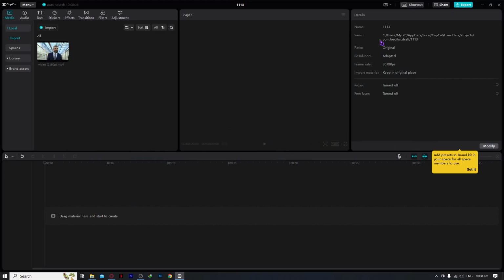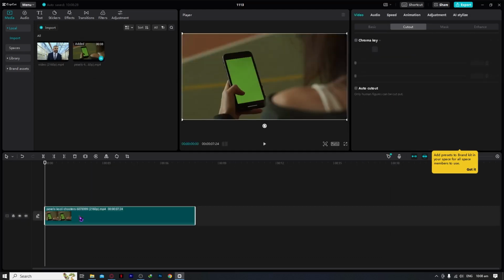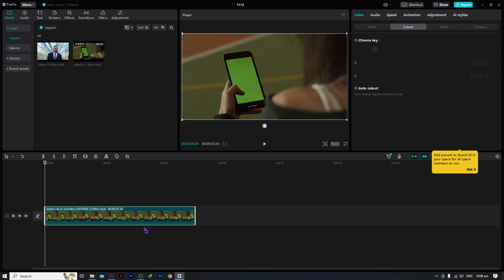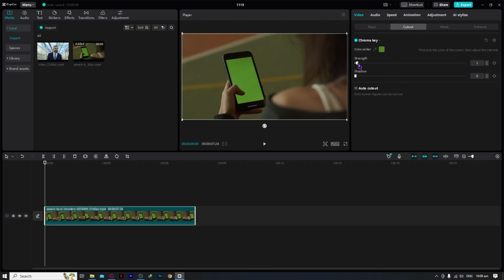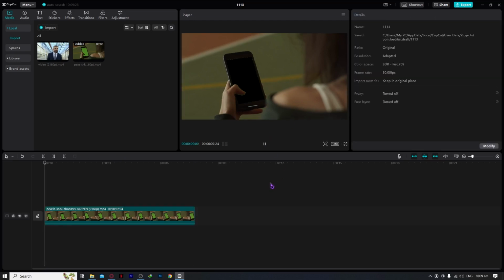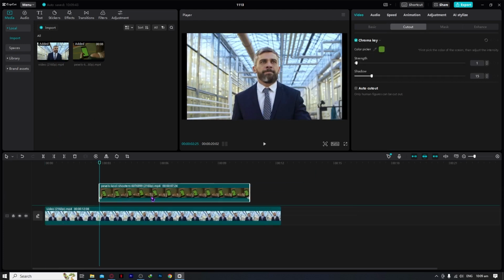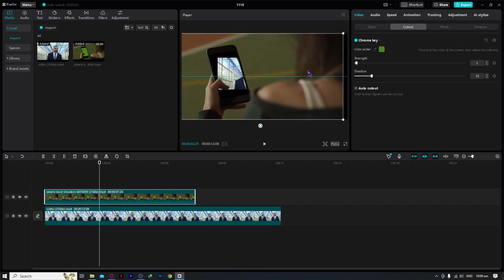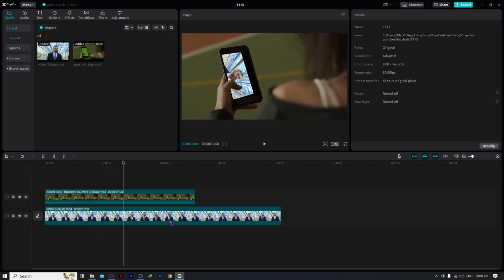How to Remove Green Screen | CapCut Tutorial (2027)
Unleash your creativity and master the art of video editing with our tutorial on "How to Remove Green Screen in CapCut Desktop." In this step-by-step guide, we'll demystify the process of eliminating the green screen background, allowing you to seamlessly integrate your subject into any setting you desire.

Whether you're a content creator, filmmaker, or someone exploring CapCut's desktop features, this tutorial provides essential insights and techniques to achieve professional-looking videos.

Join us as we navigate through CapCut's user-friendly interface, offering clear instructions and creative tips on removing the green screen. Elevate your video editing skills and bring your imagination to life—watch now and learn how to remove the green screen in CapCut Desktop like a pro!